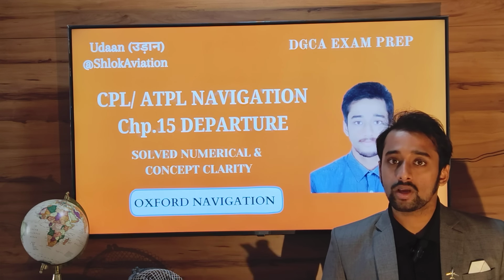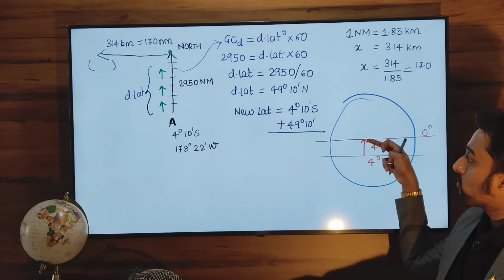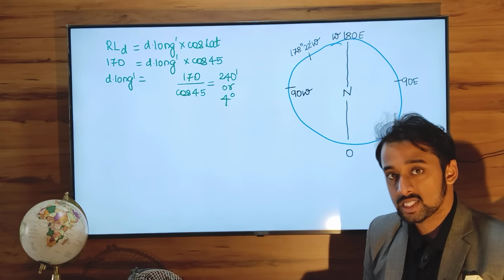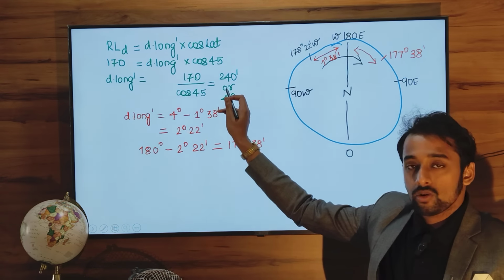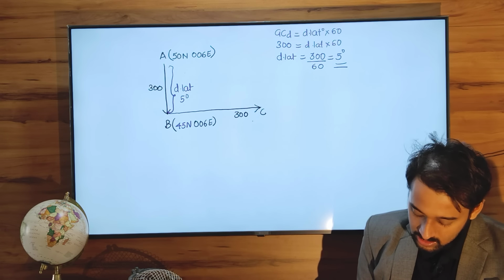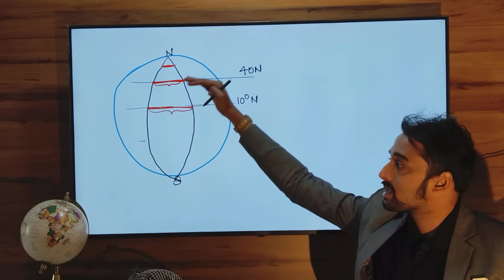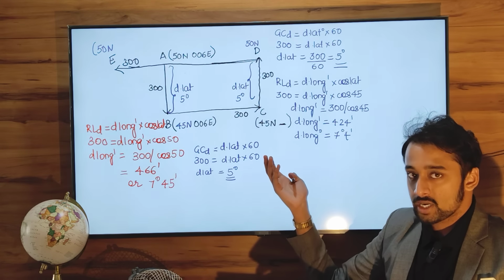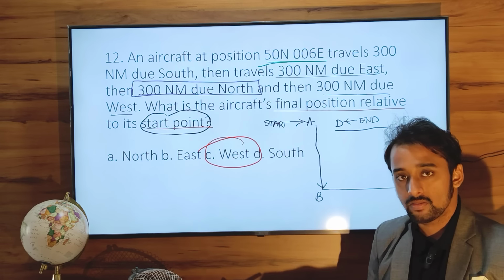Departure Solved Back Questions | Oxford Navigation | General Navigation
This lecture covers important concepts on which numerical sums are based. Back questions of Convergency chapter test a student's understanding and grip over the chapter. Convergency has a very high weightage in both Ground theory ( Gen Navigation Radio Nav) as well as in Flying.

I have divided the total of 15 questions into a few lectures keeping in mind the concentration spans of students.

All the Best ! Don't Give Up!